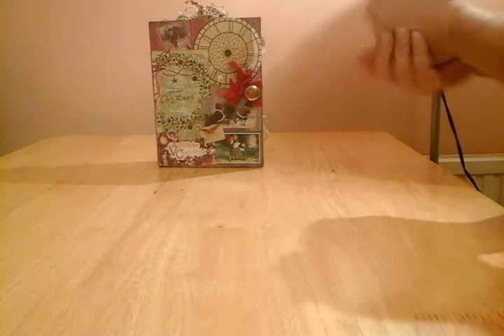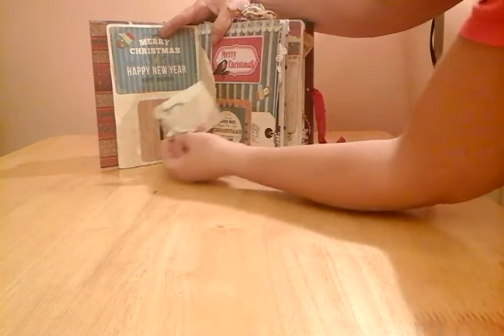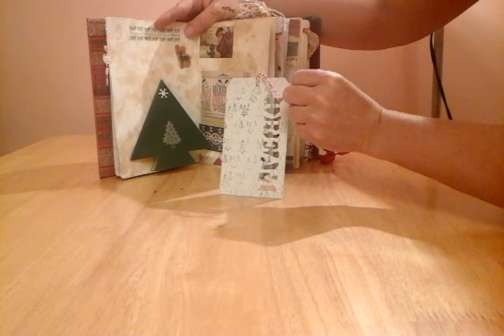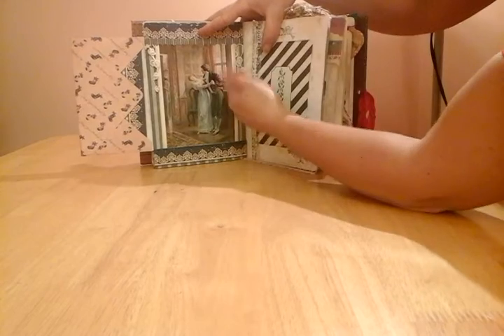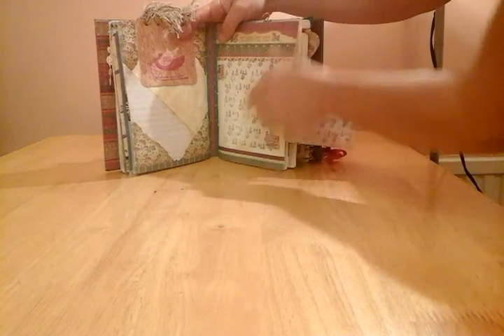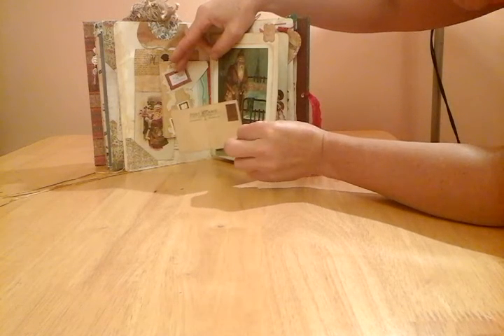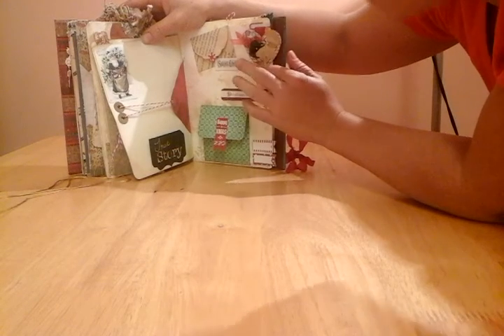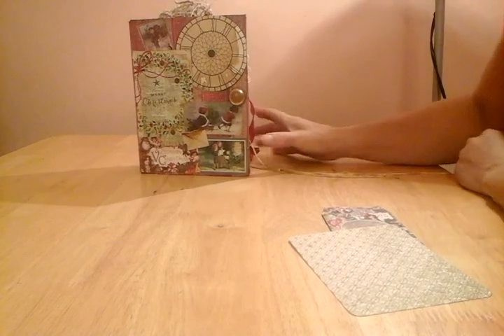Victorian Christmas Junk Journal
Many thanks goes out to Fiona J on youtube. Fiona's smashing Happy Mail full of wonderful Christmas goodies inspired me to make this Victorian themed junk journal.

This journal is for a girlfriend Lynn who also gifted me some of her Tim Holtz products. Many thanks goes out to all my pen pals whom have sent me lace trim, dollies and other craft products which also have made it's way into this little journal.